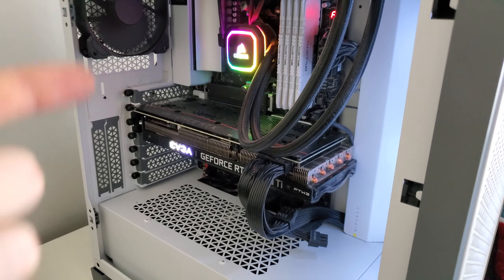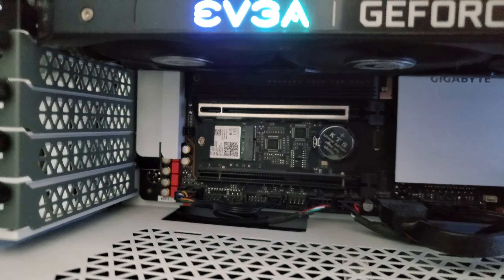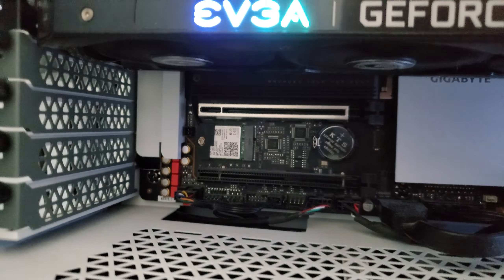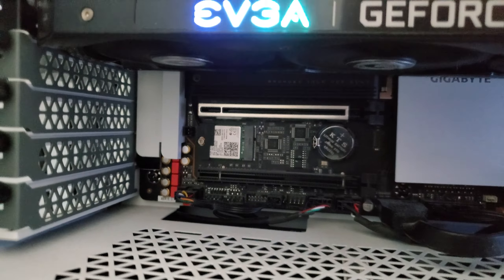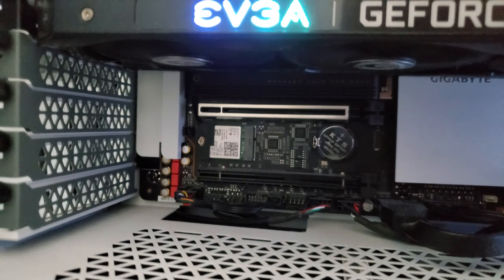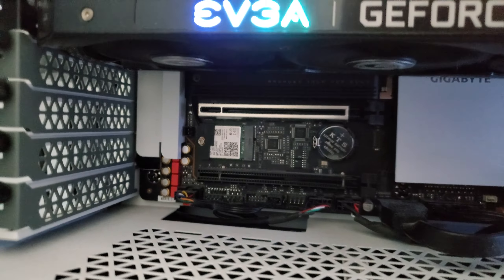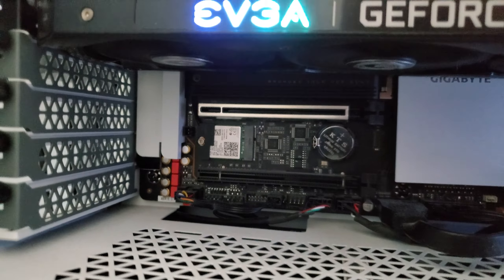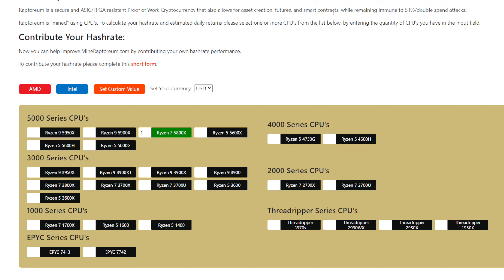Raptoreum Mining on Ryzen 5800x - Setup, Hashrate & Profitability (Windows 10)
It's about time we get into Raptoreum Mining! There is a lot of hype around RTM right now and the network is gaining a lot of popularity. Lets take the opportunity to go through the basic setup steps for the Wallet, Mining Software (cpuminer-gr is covered with a mention of XMRig) & Pool Selection. Of course, I will cover my gaming PC build which houses the Ryzen 5800x and finally we will check out the hashrates for this CPU along with the current profitability.

CHAPTERS:
0:00 Intro
0:37 PC Components
2:48 Raptoreum Wallet
5:21 RTM Miners Overview
7:24 Choosing a Raptoreum Pool
8:28 Flockpool Setup
9:02 cpuminer-gr 1.2.4 Setup
10:00 5800x Hashate
10:41 Changing Payout amount
11:32 5800x Raptoreum Profitability

Crypto YouTubers
In case you didn't already know, you should most definitely check out these Crypto Mining Youtubers. I learned most of what I know from these guys along with doing my own research, which I strongly recommend you all do:

Check out these other great Crypto YouTubers, they deserve more Subs!